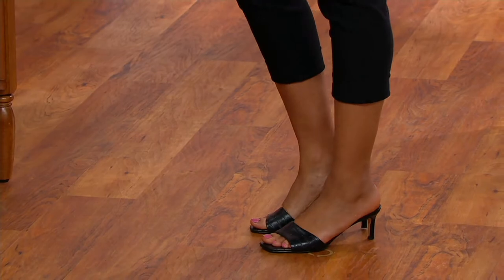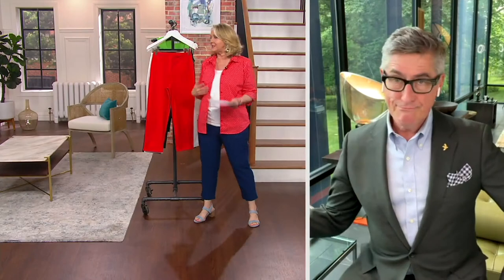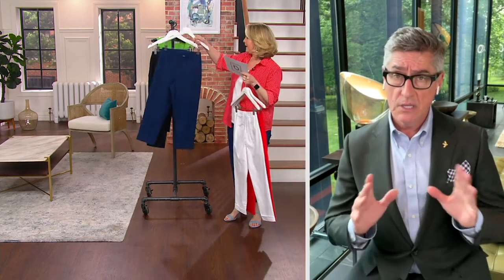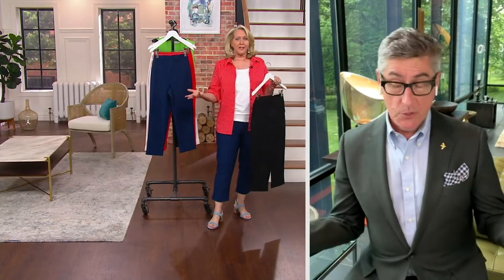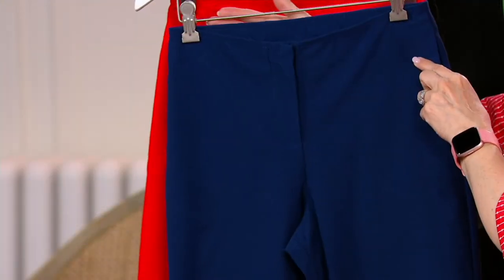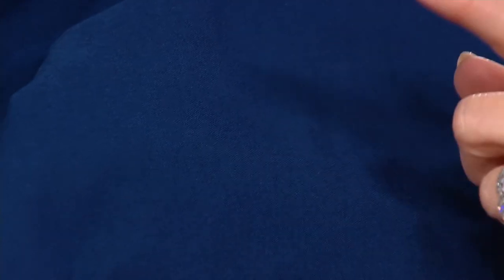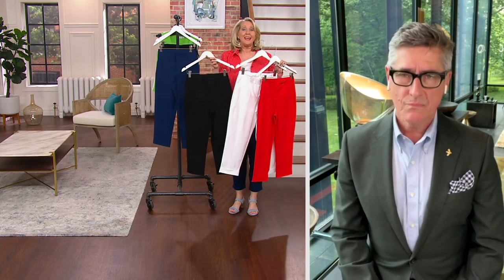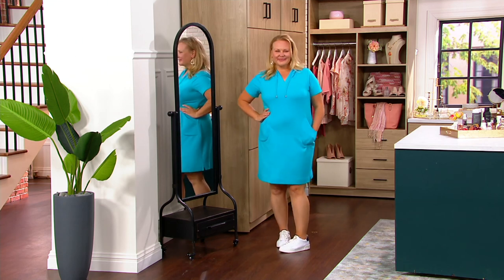Joan Rivers Techno Twill Cropped Pants w/ Cuff on QVC